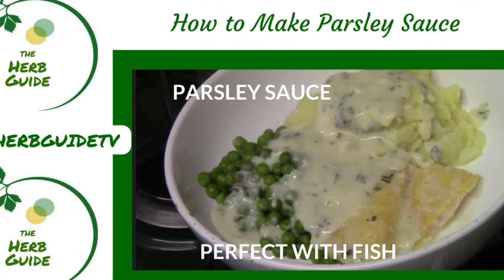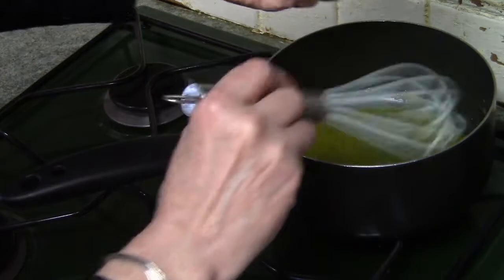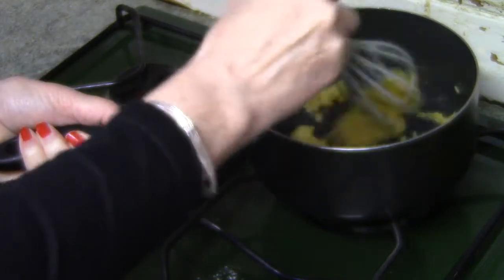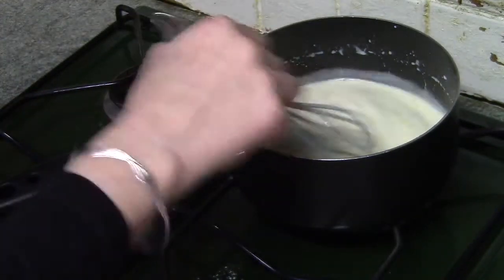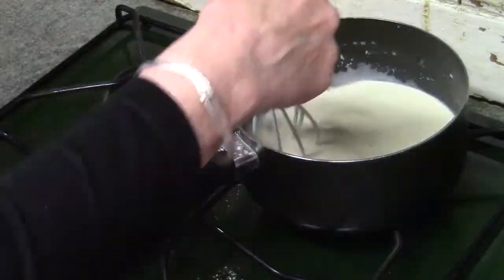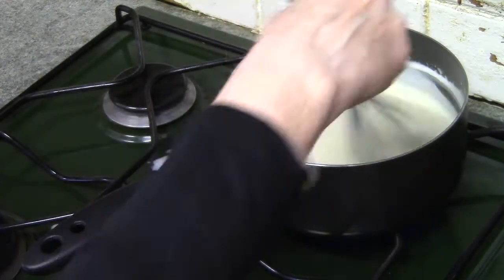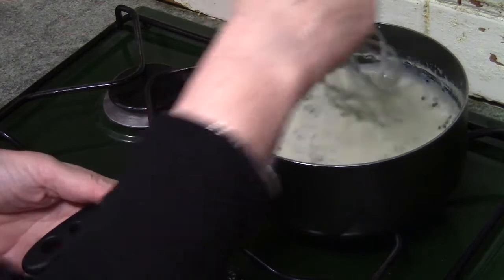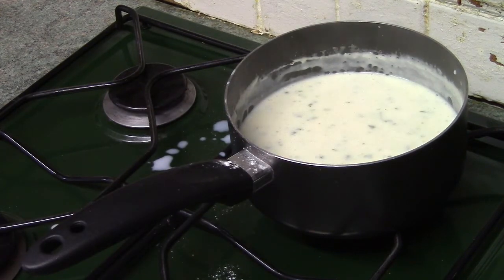How to Make Parsley Sauce - Perfect with Fish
How to make parsley sauce - fish with parsley sauce is one of the most popular meals.

Homemade parsley sauce goes well with gammon or ham as well.

It's a simple method to make a roux, then add the milk, seasonings and parsley.

You can use it to coat fish or cook fish in the parsley sauce.

This base sauce is called béchamel sauce or white sauce.

It is the base for making parsley or cheese sauce - or you could add some sautéed onion or mushroom instead.

Once you've got this method of making parsley sauce learned, you'll never want to buy a packet mix again, you'll always make sauce from scratch.

From start to finish, it takes less than ten minutes.

The quantities below are for a 'pouring' sauce - if you want a 'coating' sauce, add an extra tablespoon of butter and flour to the same amount of milk, or use a quarter less milk.

Ingredients:
 2 Cups/1 pint/450 ml of milk
3 Tablespoons all purpose (plain) flour
3 Tablespoons butter or margarine
1 or 2 Tablespoons dried parsley
OR handful of fresh parsley - chopped